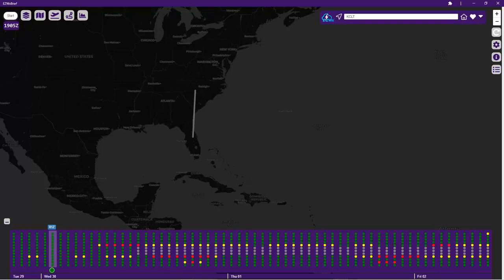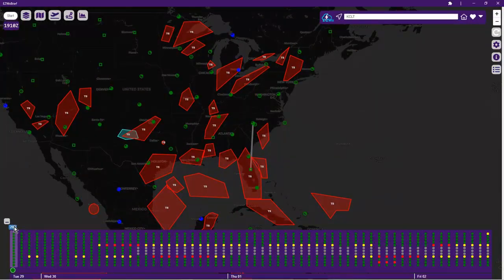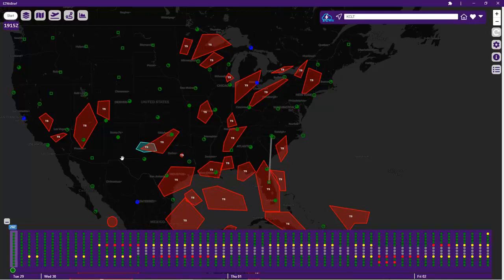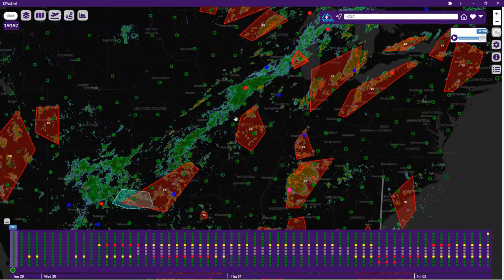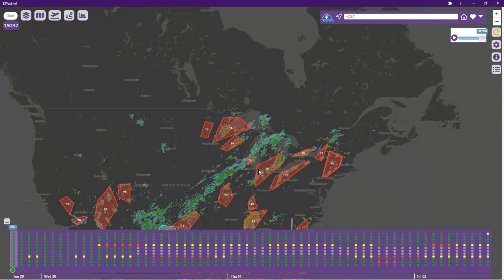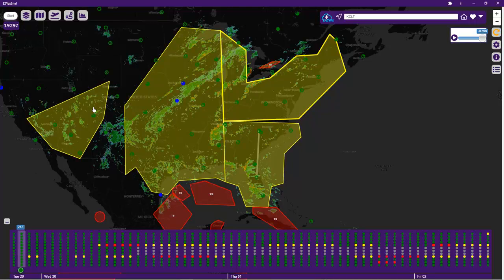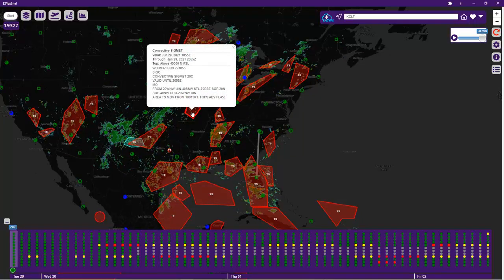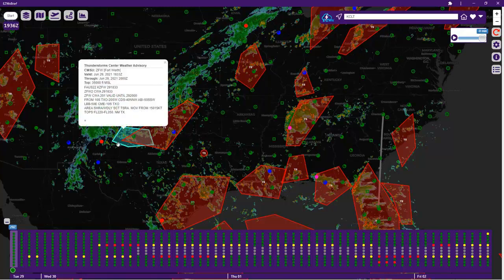EZWxChat - Using convective SIGMETs and outlooks in EZWxBrief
In this episode of EZWxChat Dr. Scott Dennstaedt will discuss a the criteria used by Aviation Weather Center meteorologists for issuing convective SIGMET advisories.